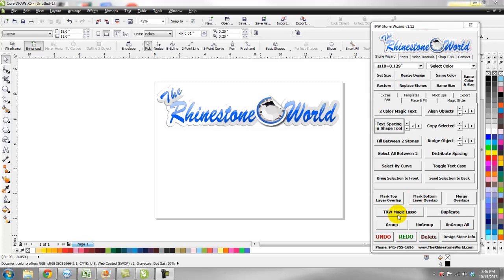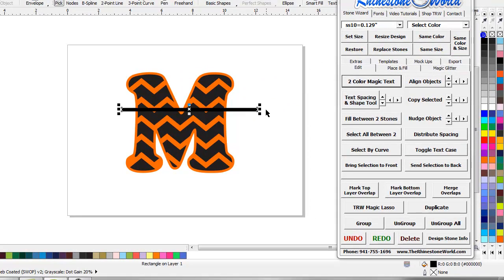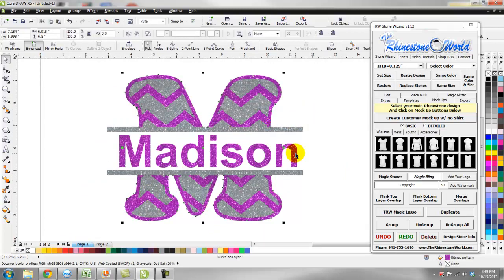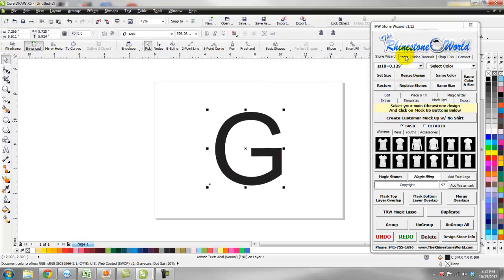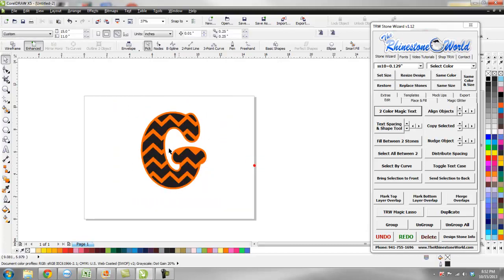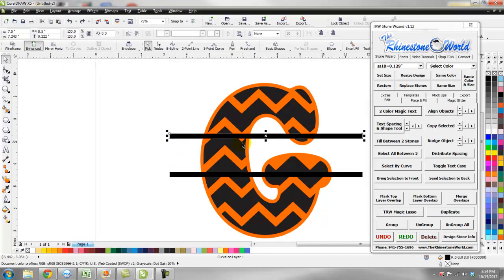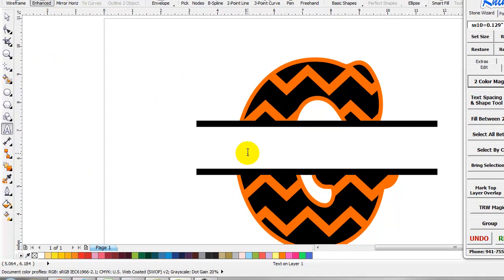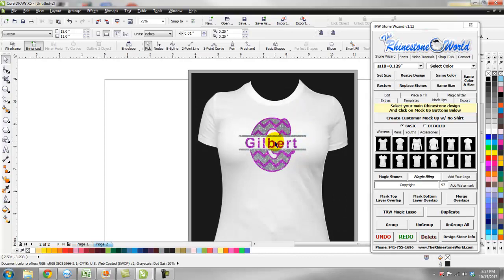How to Create a Custom Glitter Shirt design in 2 Minutes TRW Stone Wizard CorelDraw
Rhinestones
Heat Transfer Vinyl
Template
Custom Designs

TRW Stone Wizard The Rhinestone World Corel Draw Macro Program Software Tutorial Siser Easyweed HTV Heat Transfer Vinyl Hotronix Heat Press Sticky Flock Custom Tutorial Class How to Business Matt Vassallo Brush Make Decal tote bag nbm iss trade show keurig coffee